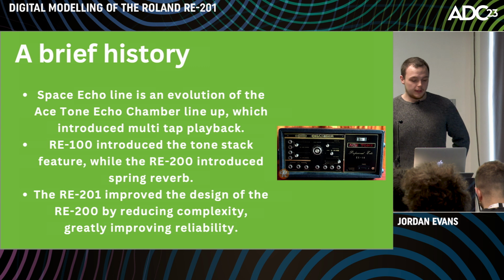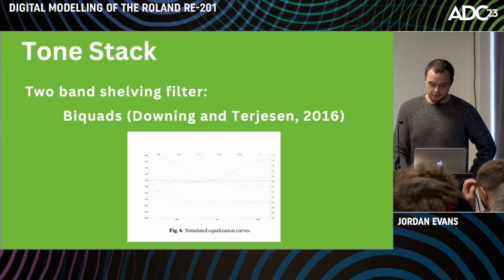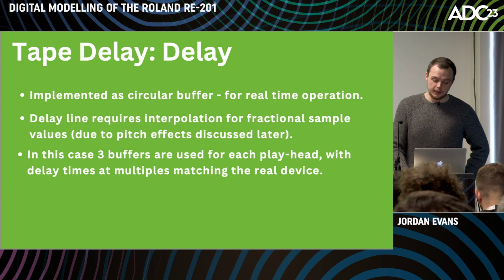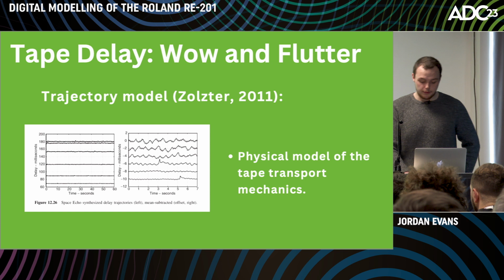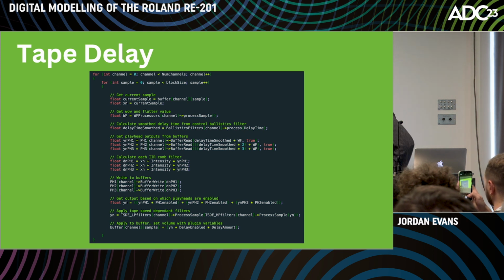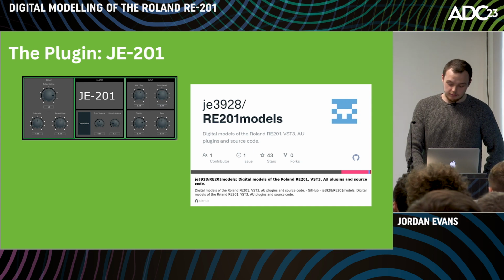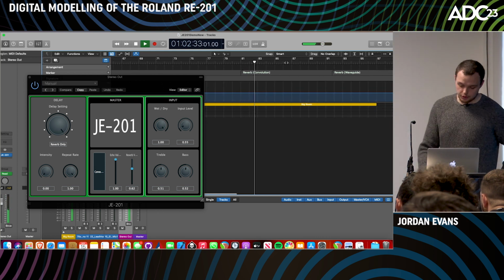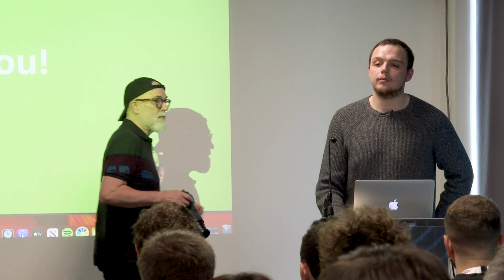Digital Modelling of the Roland RE-201 - Jordan Evans - ADC23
Digital Modelling of the Roland RE-201 - Jordan Evans - ADC 2023

This talk will discuss digital modelling of the RE-201, breaking down the subsystems present within the device and challenges that arise in acquiring total perceptual accuracy in software simulations. Comparisons of various methods that can be used to model the RE-201 will be featured in the talk.

Jordan Evans

Open Source Audio Developer, JEPlugins

Special thanks to the ADC23 Team:

Sophie Carus
Derek Heimlich
Andrew Kirk
Bobby Lombardi
Tom Poole
Ralph Richbourg
Jim Roper
Jonathan Roper
Prashant Mishra